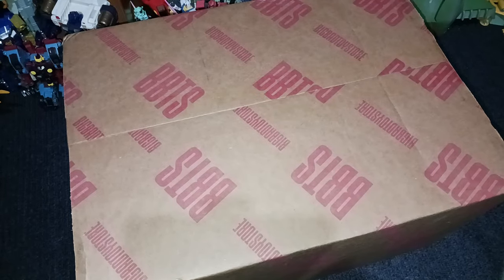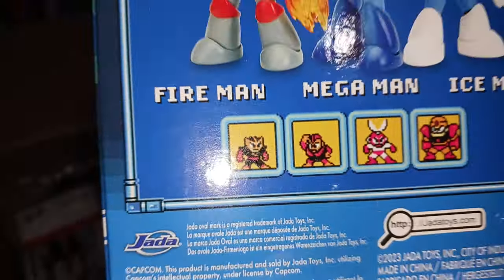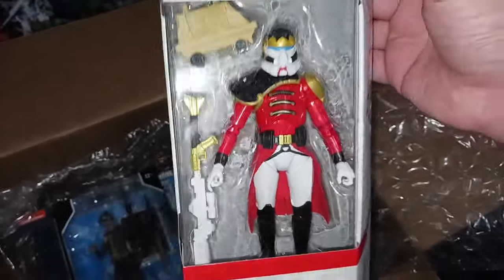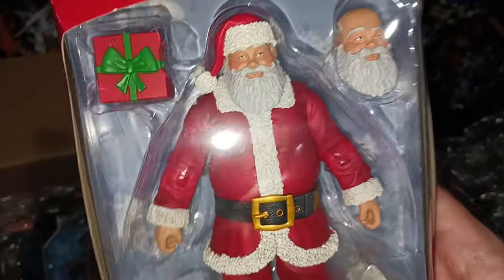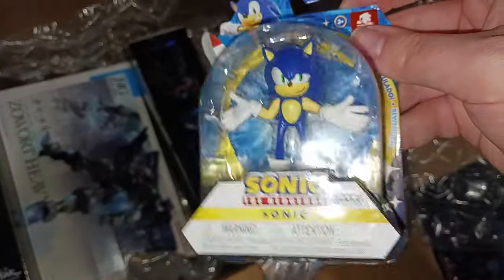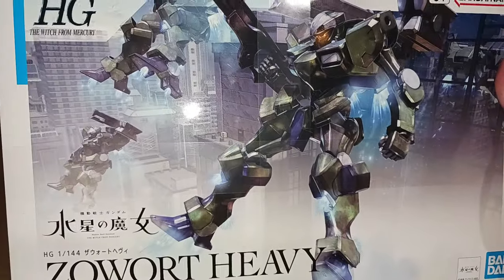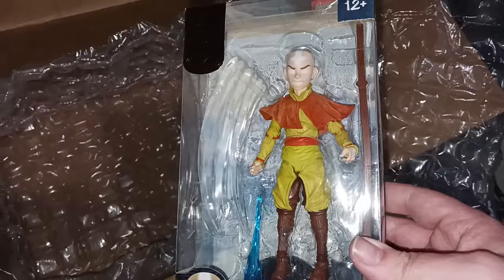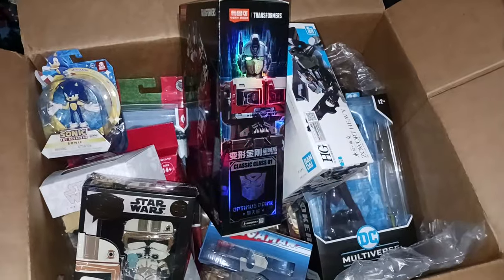$200 figure unboxing! BBTS Pile of Loot with Transformers, Star Wars, DC Multiverse, Gunpla, SANTA!